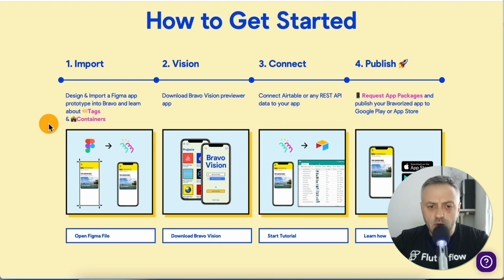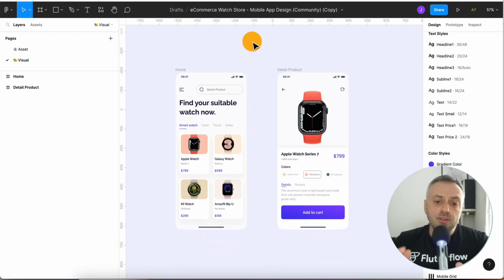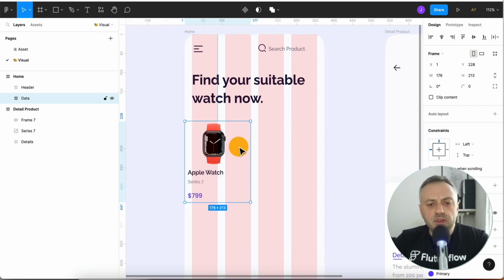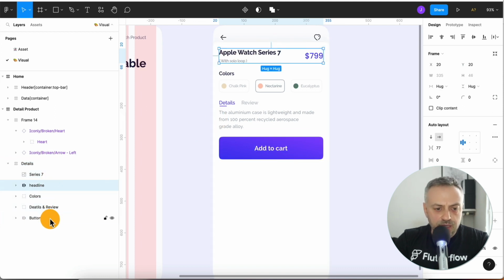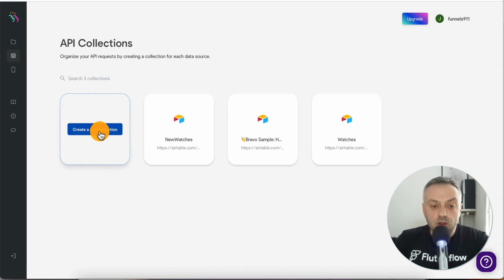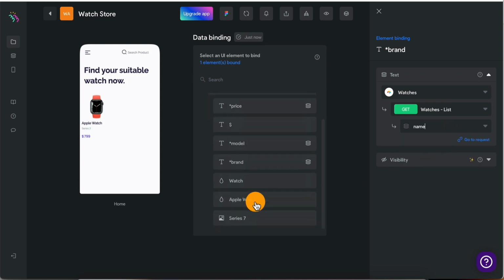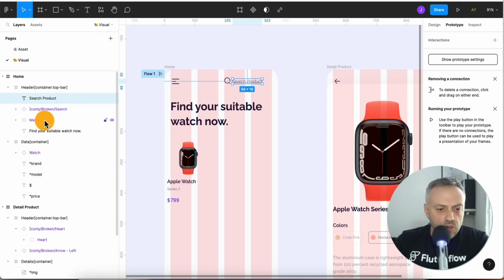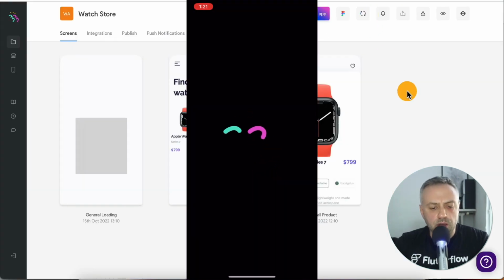Bravo Studio - Build A Professional App w/ZERO Code (FULL Step By Step TUTORIAL for BEGINNERS 2022)